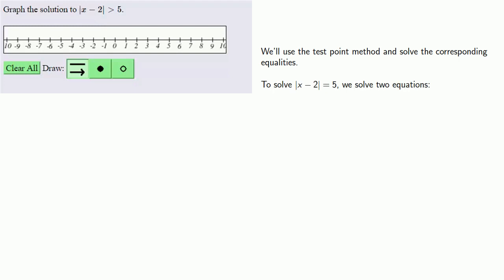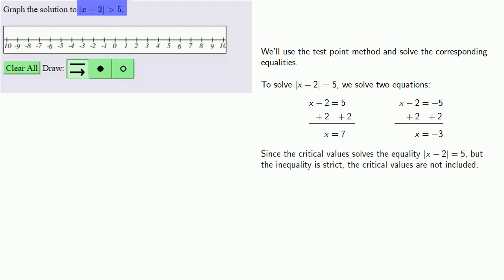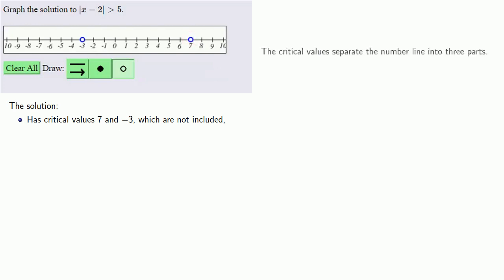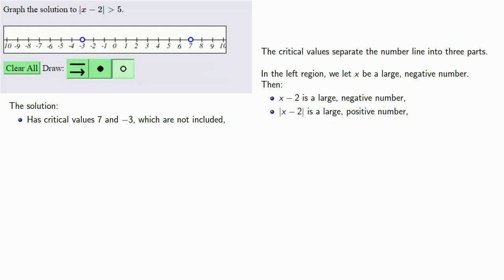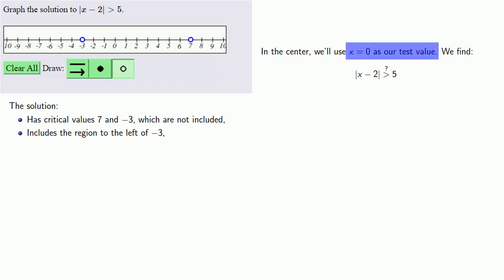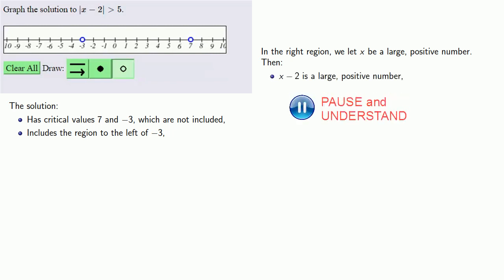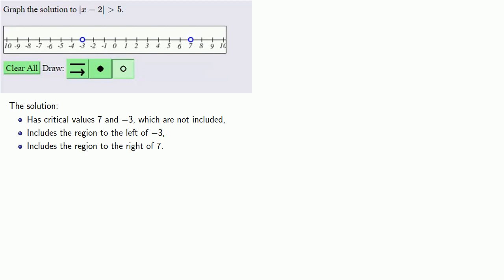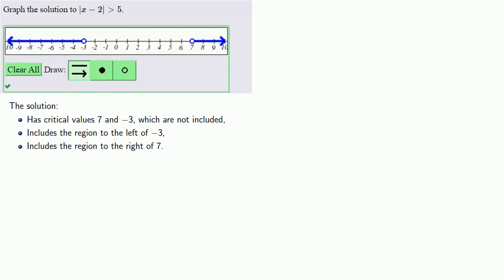Solving an Absolute Value Inequality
How to solve and graph an absolute value inequality.